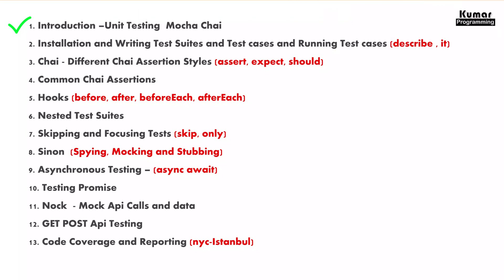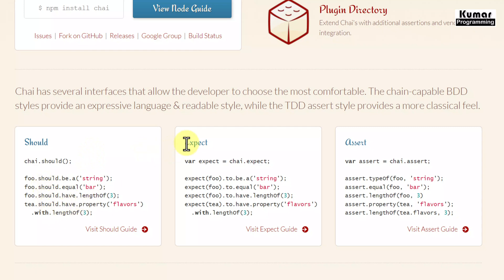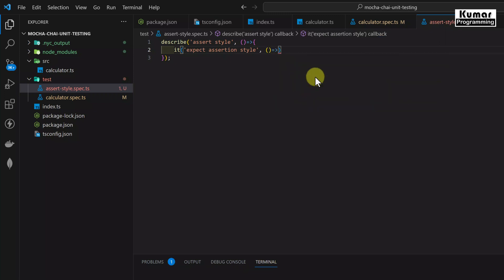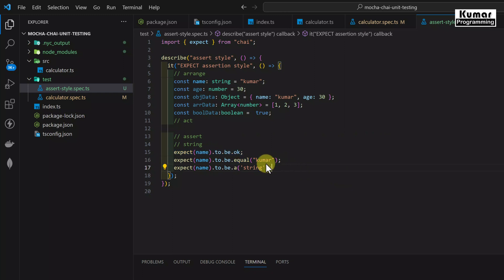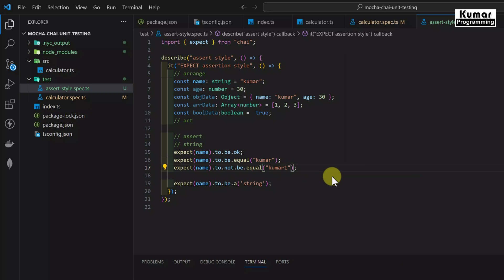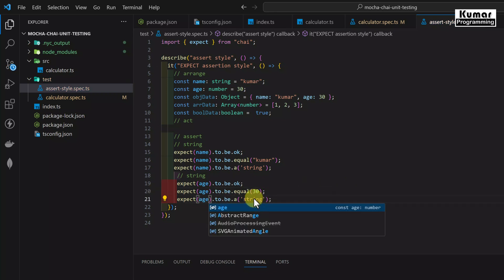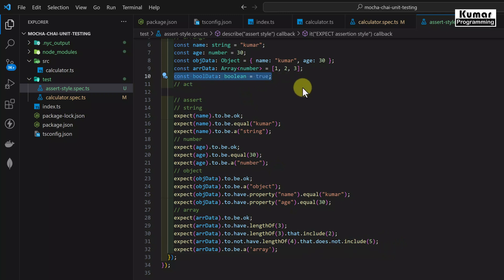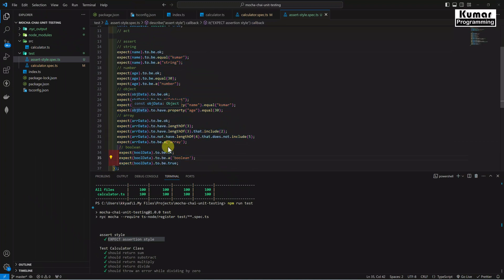#3- Chai Assertion Style-(Should Expect Assert) | Common Chai Assertion | Mocha Chai TypeScript Node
This is 3rd video of this series, hope you are learning well. In this video we have covered Chai assertion style as (Should Expect and Assert) as well as most of the common chai assertions used widely for different types of data type and executing test cases.

🎯 What we’ll cover in this series:
We dive into Mocha and Chai, two powerful JavaScript libraries that make unit testing simple and effective using typescript . Learn how to set up a Mocha testing environment, write clean and efficient test cases, and use Chai for assertions to ensure your code works as expected. Whether you're new to testing or just want to improve your workflow, this tutorial has you covered.
In this series you will learn the basic concepts of unit testing - methods, mocking, spying, stubbing  functions and testing asynchronous methods and promises as well as API requests using GET and POST methods including code coverage and generate reporting by using nyc Istanbul library. Purpose of this video series is to guide you to start writing the unit test cases after completion of  this course. I tried to keep each and every topics as simple as possible therefore you can learn easily and you basic concepts should be clear.
I am pretty much confident that you will be able to write unit test case in typescript and node using mocha and chai. Hope you will learn from this series. Appreciated your feedback, suggestions and comments.

🔹Introduction –Unit Testing  Mocha Chai
🔹Installation and Writing Test Suites and Test cases and Running Test cases (describe , it)
🔹Chai - Different Chai Assertion Styles (assert, expect, should)
🔹Common Chai Assertions
🔹Hooks (before, after, beforeEach, afterEach)
🔹Nested Test Suites
🔹Skipping and Focusing Tests (skip, only)
🔹Sinon  (Spying, Mocking and Stubbing)
🔹Asynchronous Testing – (async await)
🔹 Testing Promise
🔹 Nock  - Mock Api Calls and data
🔹GET POST Api Testing
🔹 Code Coverage and Reporting (nyc-Istanbul)

🔥 Used Framework and libraries -In this series, I used below popular libraries
    - Mocha - Unit testing framework is the most popular framework for TypeScript/JavaScript unit testing.
    - Chai - for assertion with with multiple assertion style
    - Sinon - for spying , mocking and stubbing
    - Nock - for async api mocking
    - Nyc - Unit test coverage report by nyc Istanbul and configurations

📌 00:05-  Overview

💡 What other Angular topics should we cover? Drop your suggestions in the comments!

🔹 Next.JS - Full Stack Complete Project - React Js ,Typescript, Prisma, PostgreSQL , ShadCN-UI , Paypal , Stripe , React Form Hook , ZOD Validations